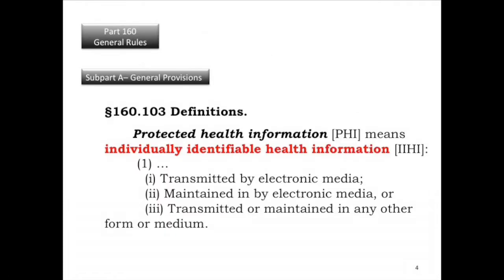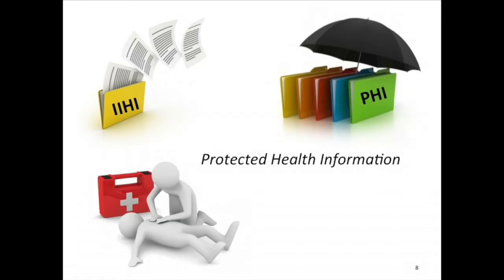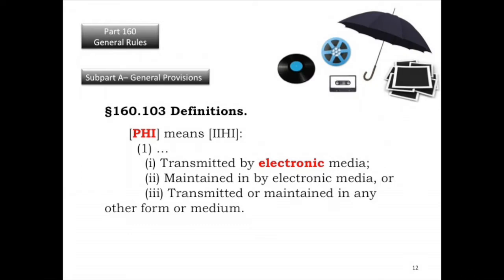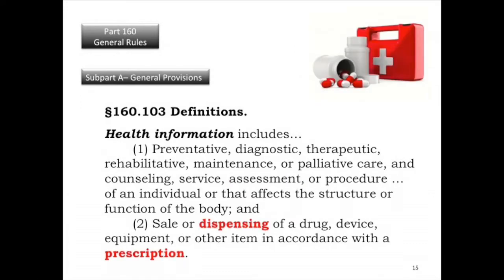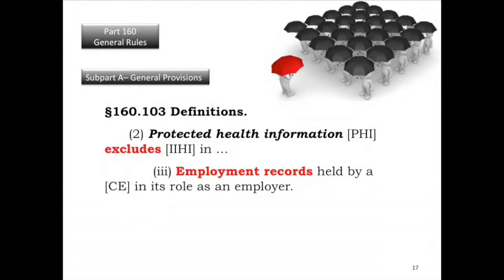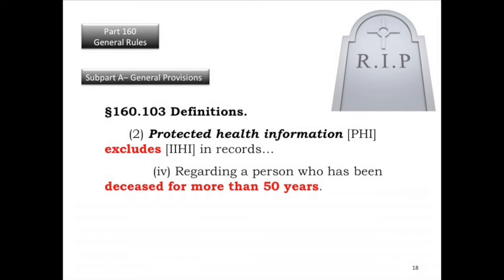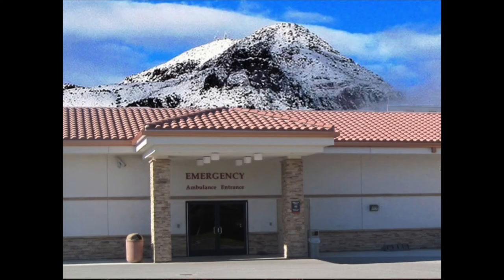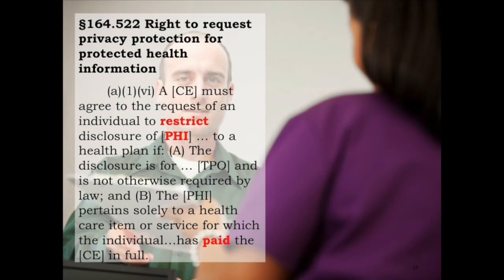03 What is protected health information?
You need to understand what is protected health information.